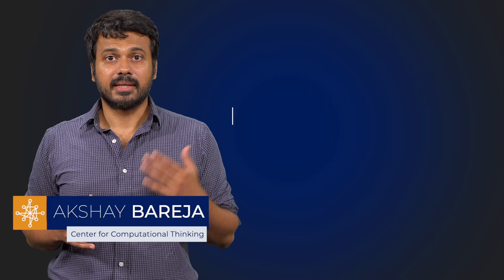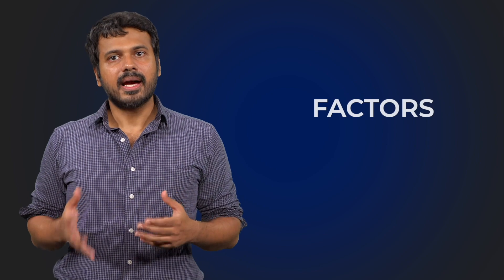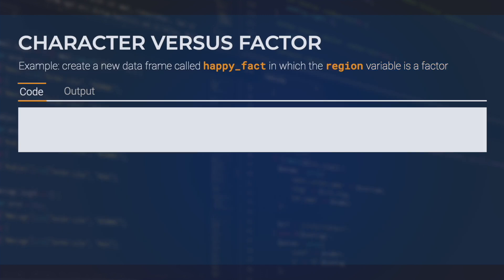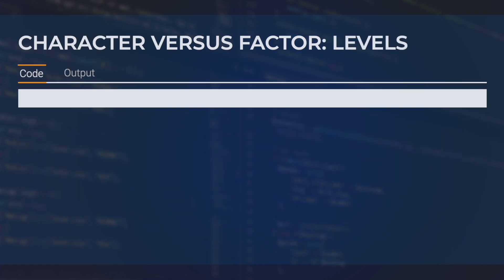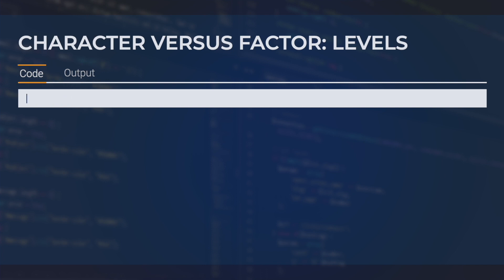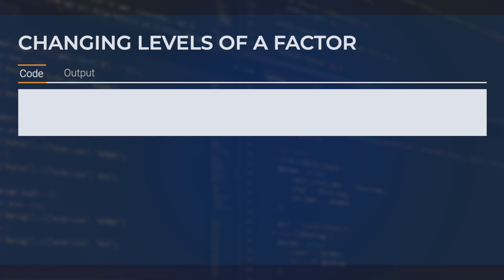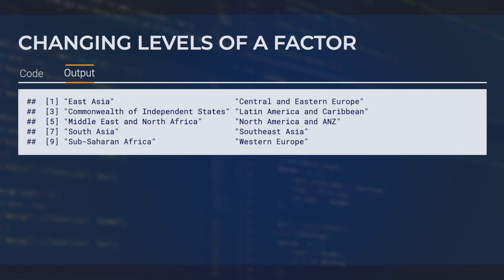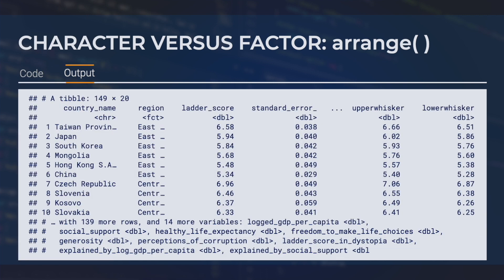Representing Categorical Variables Using Factors in R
In this video, you will explore both categorical variables and factors, which are the variable types used in R to handle the categorical data.